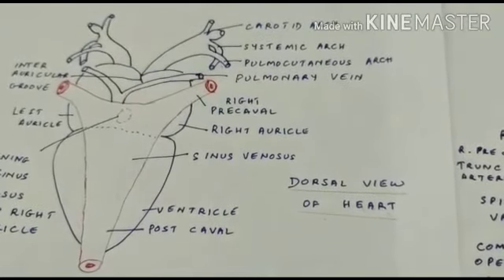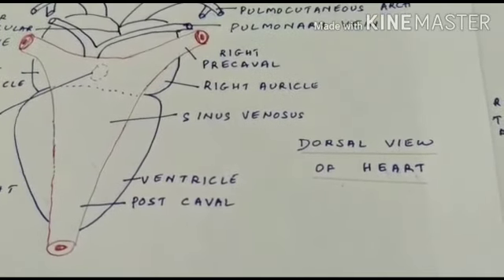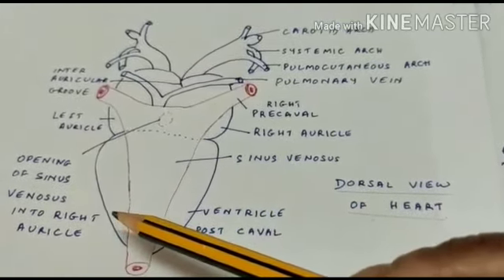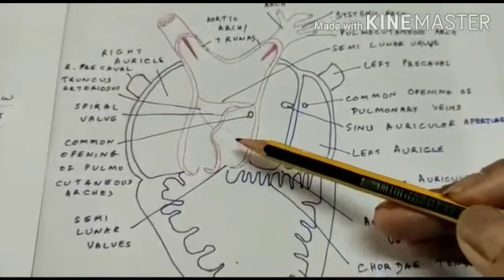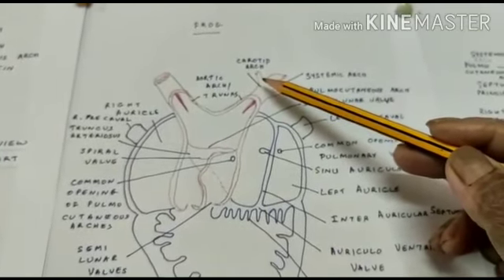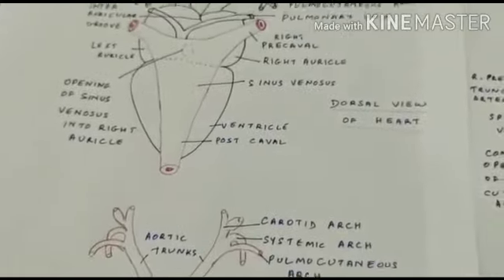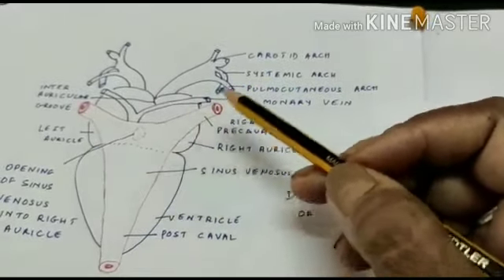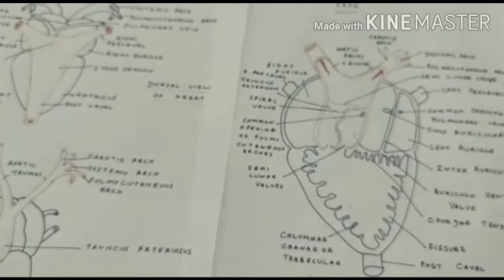Frog.working of heart.part 2